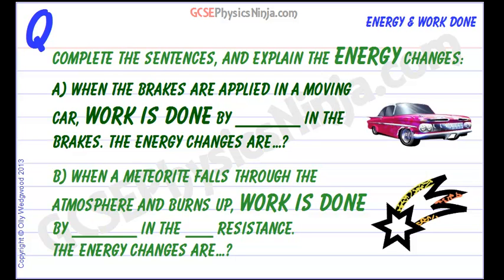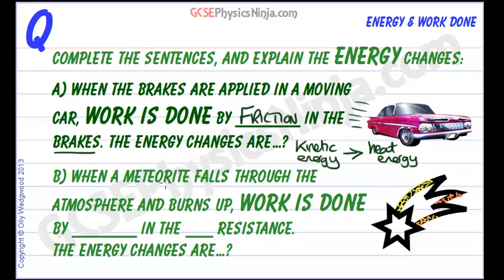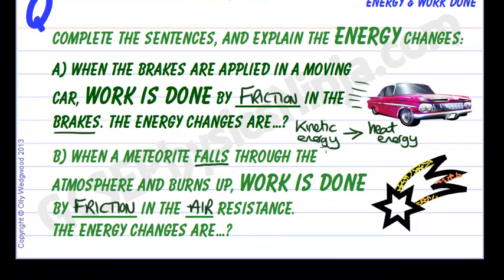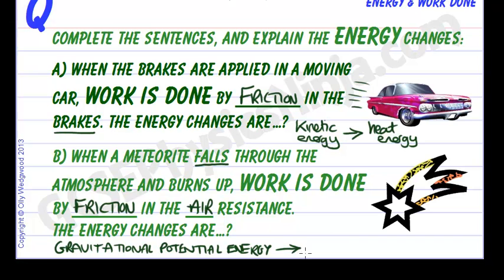AQA P2 fc41